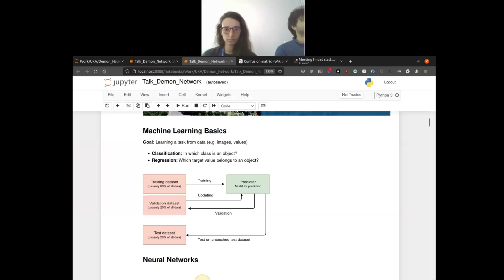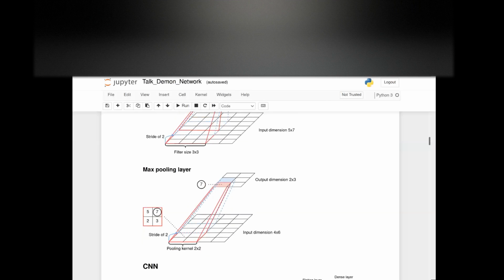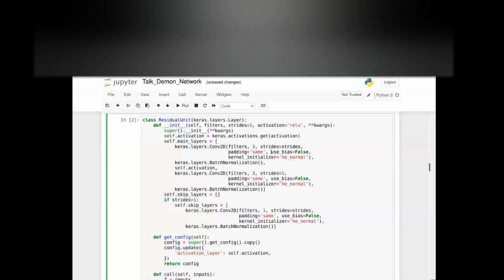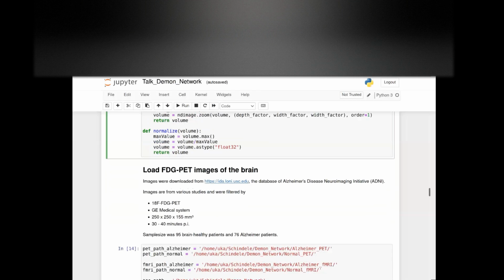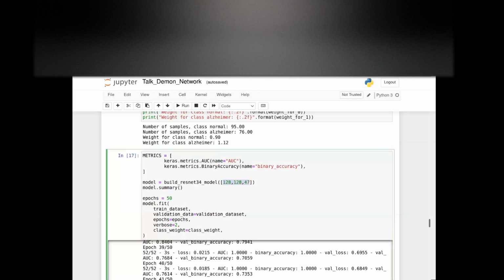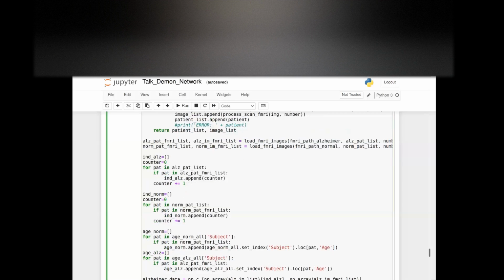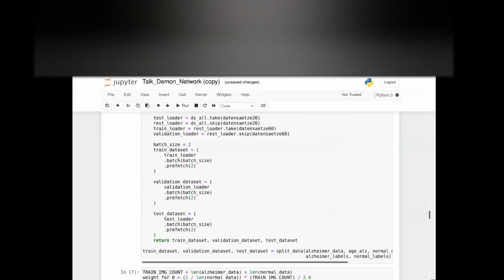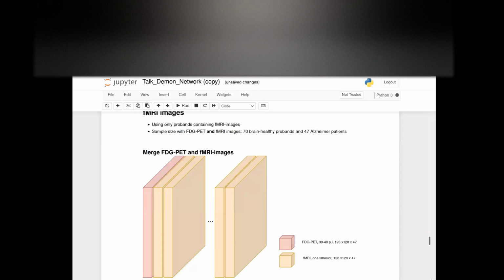Deep Learning for Alzheimer diagnosis combining FDG-PET and fMRI images with Python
Speakers: Andreas Schindele,  Universitätsklinikum Augsburg